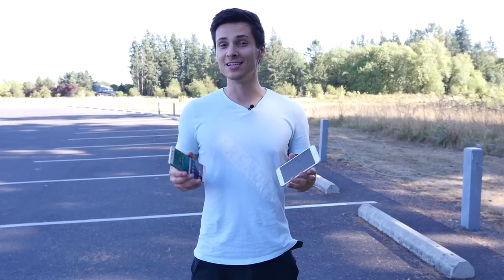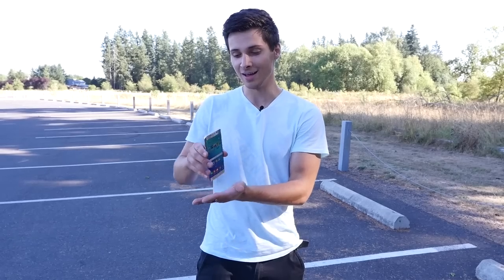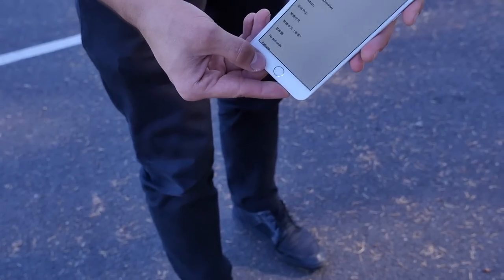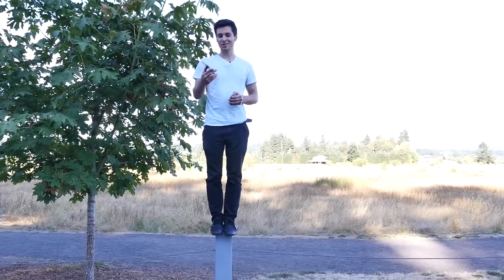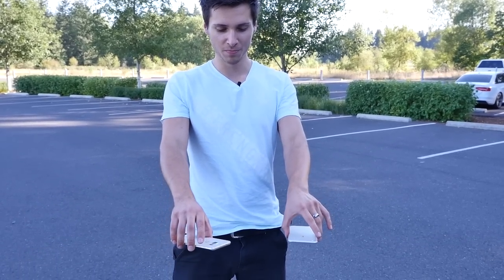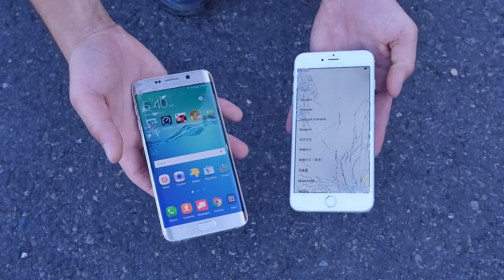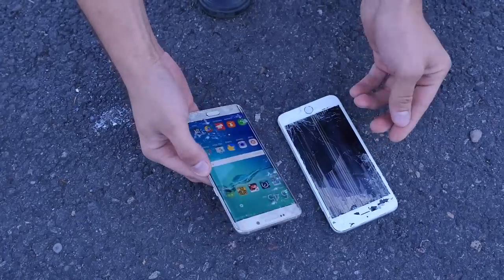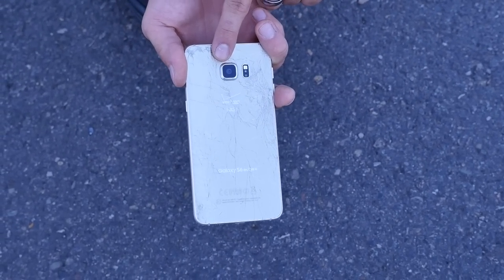Samsung Galaxy S6 Edge Plus VS iPhone 6 Plus Drop Test!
NEW Samsung Galaxy S6 Edge PLUS Drop Test VS iPhone 6 Plus Drop Test. Just How Durable Is The New S6 Edge + Compared To iPhone 6 Plus? Bonus Burial Included.